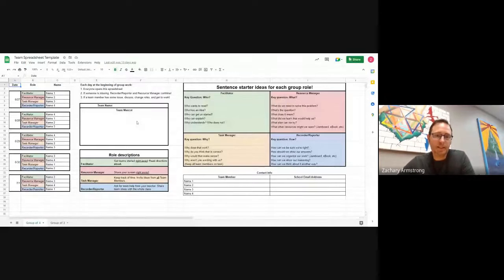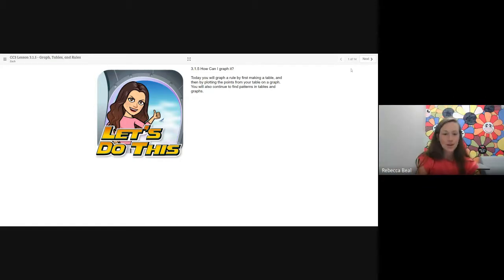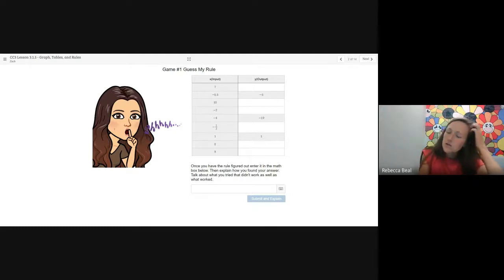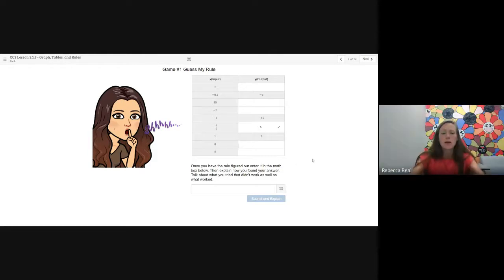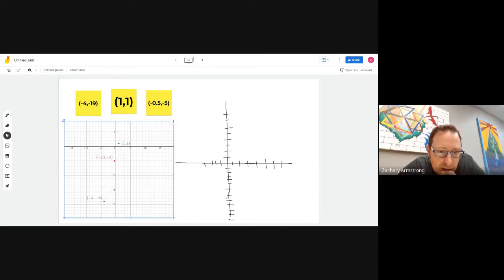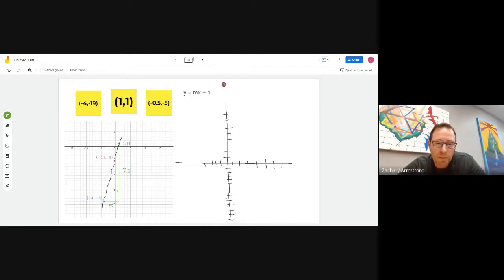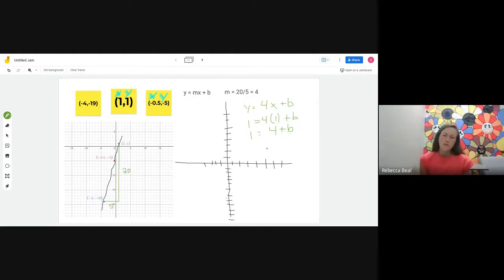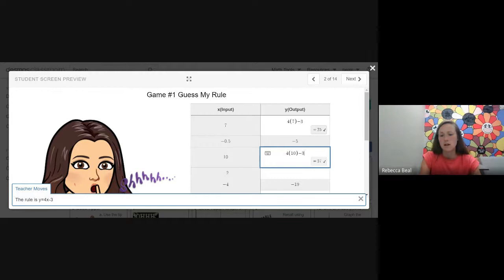279Online CPM Group Work Example